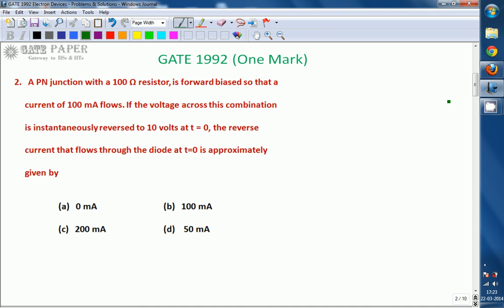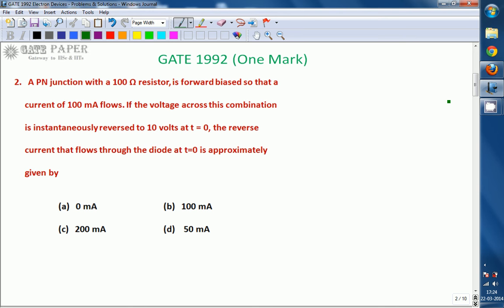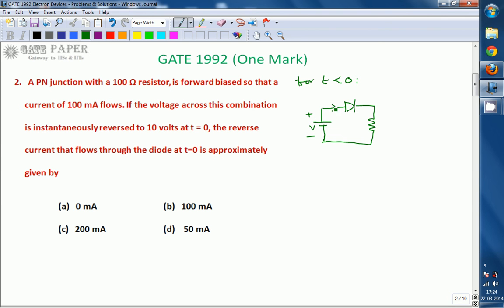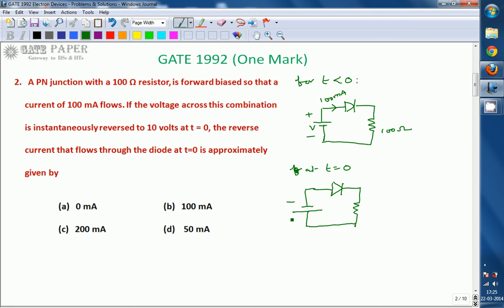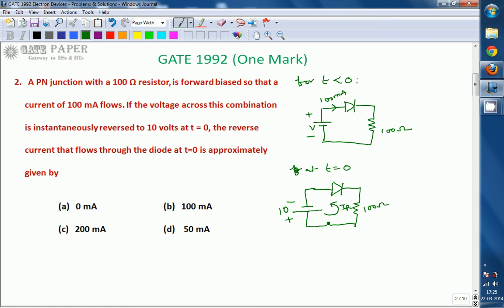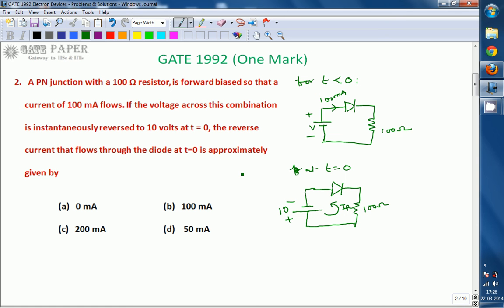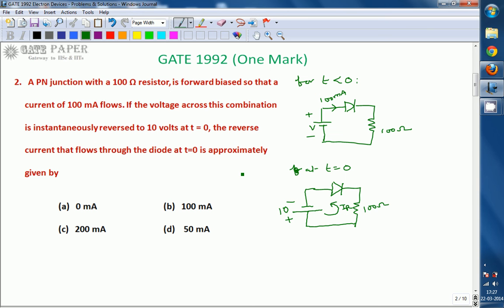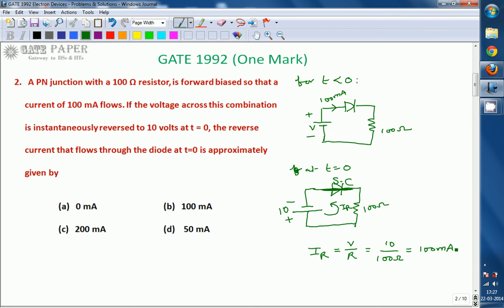GATE 1992 ECE Diode Switching times